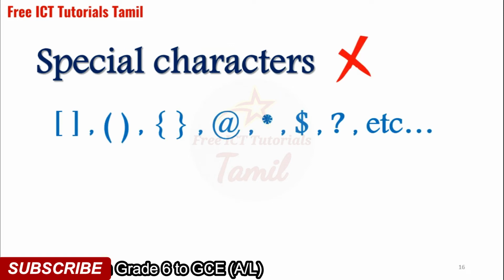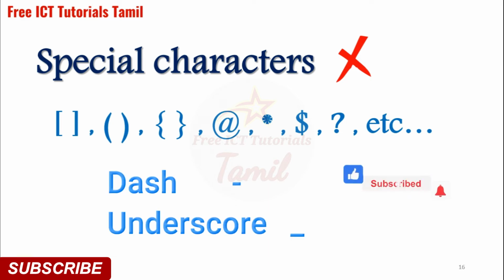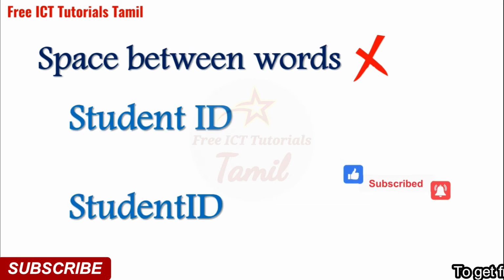ICT Grade 11 Unit - 1 Problem Solving | Pascal English Medium PART - 3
Dear students!
This is a SriLanka school syllabus base education channel for ICT students.
You can learn yourself easily from this channel videos.

Thanks...
Regards from
Your teacher Tharshi.K